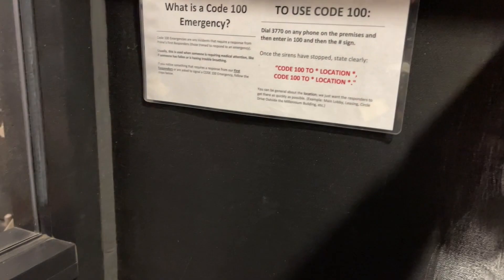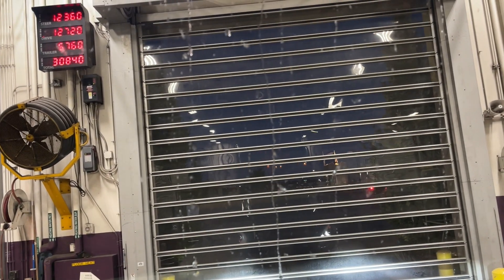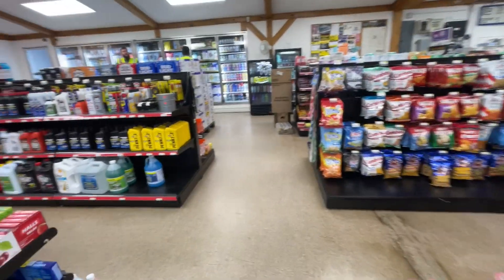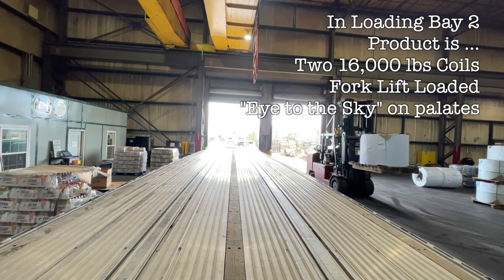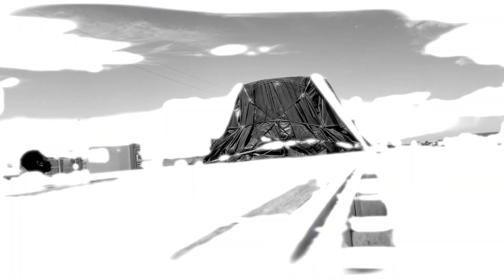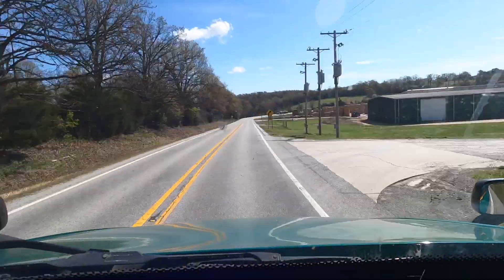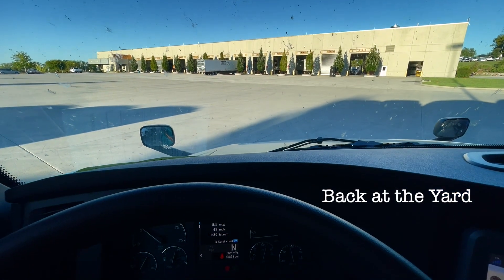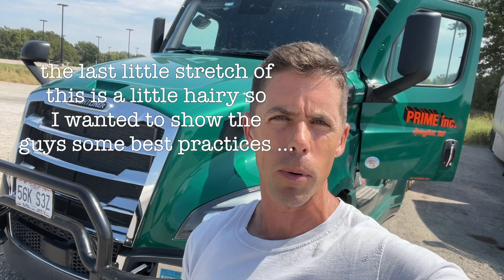What to Expect | CDL Training at Prime Inc DITL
Curious about a career in trucking !? Maybe thinking about getting your CLASS A CDL?! Well pop up some popcorn and watch this quick 15 minute tutorial on a day in the life as a midwest regional flatbed freight. Take a look, you may just love it.

Studying to get your Class A CDL? Grab my brand new CDL Exam Prep Packet

Ready to join Prime Inc?

⬇️⬇️⬇️ What's in this video ⬇️⬇️⬇️
0:00 Intro
0:44 The Springfield Missouri Prime Terminal
2:10 Getting the Trailer
2:15 Outbound
3:36 Bubs Pit Stop
4:41 The Shipper
5:36 Getting Loaded with Coils
7:00 Securing Eye to the Sky Coils
8:08 Departure
8:36 Reassess the Freight
9:55 In route Check for Securement
11:11 Weekend Break
11:44 Back at it
12:36 Pulling Tarps
13:06 Watching the Show
14:14 Sending the Departure